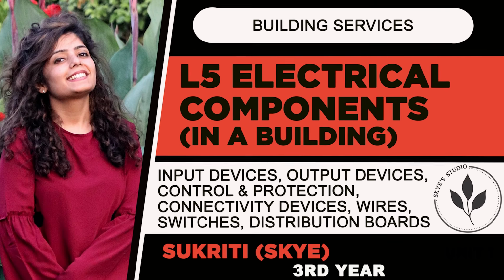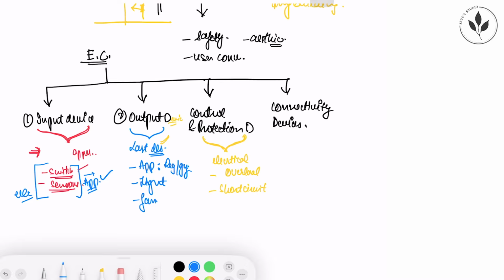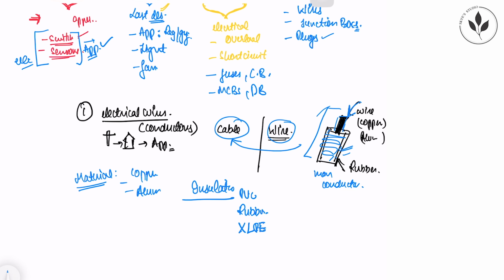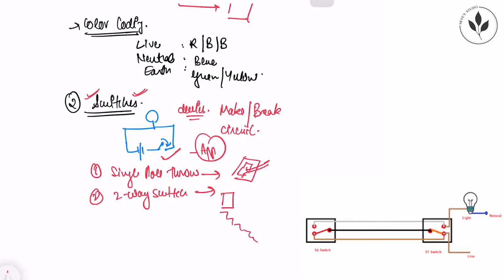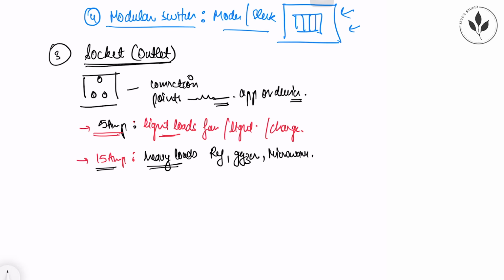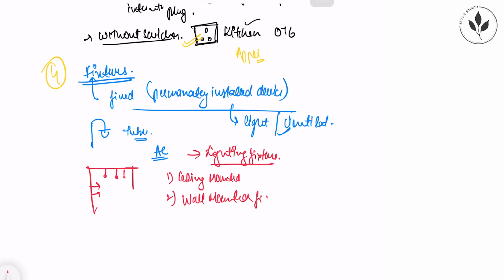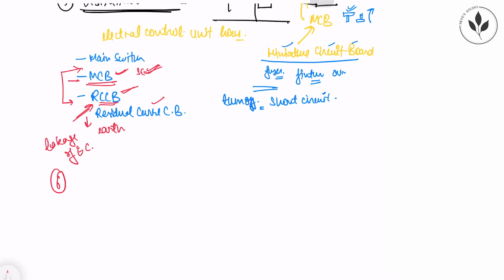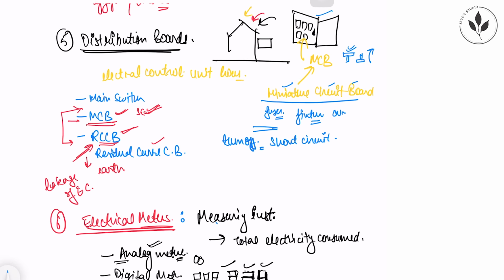L5 Electrical Components in Building/ Wires & Cables/ Switch & Sockets/ Distribution Boards/ Fuses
Begin your electrical design journey with my FREE downloadable guide — filled with clear explanations and quick revision notes to make learning simple and effective! 🌺

Topics Covered:
04:07 Wires & Cables
06:28 Types of Wires
07:50 Switches
13:53 Fixtures (Lighting etc)
15:33 Distribution Board
17:56 Electrical Meter
19:44 Fuses

In this lecture, we’ll explore the Electrical Components in Building Design, including wires, cables, switches, sockets, fixtures, distribution boards, meters, and fuses. You’ll understand how each component works together to create a safe and efficient electrical system for homes, offices, and institutions.

This lecture is ideal for architecture and electrical design students, interior designers, and B.Arch learners who want to strengthen their understanding of building services and electrical layouts.

Whether you're a B.Arch student, preparing for exams, or exploring climate-responsive and sustainable design — this channel is made for YOU.

🌿🌺 Grateful for your support 🌺🌿 — let’s keep growing, learning, and designing together.